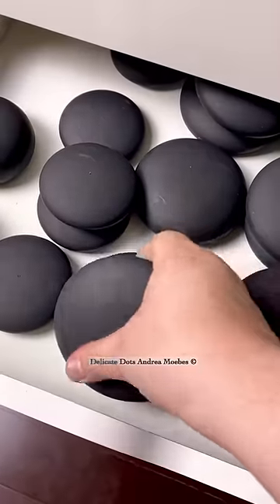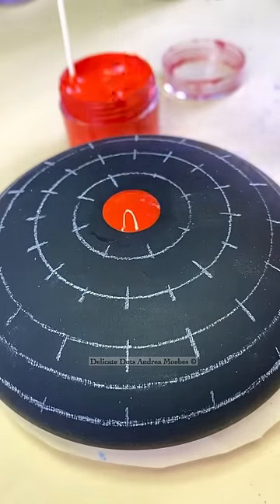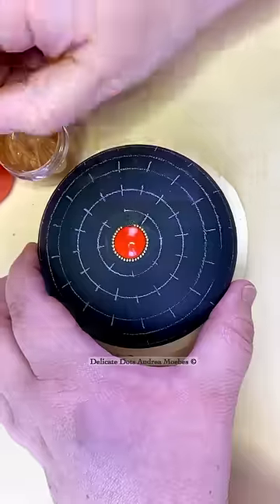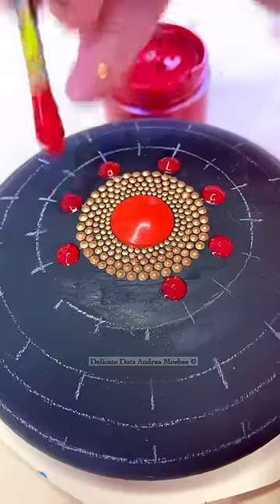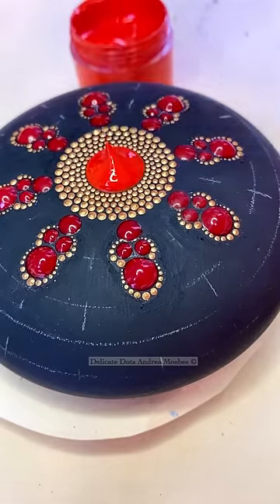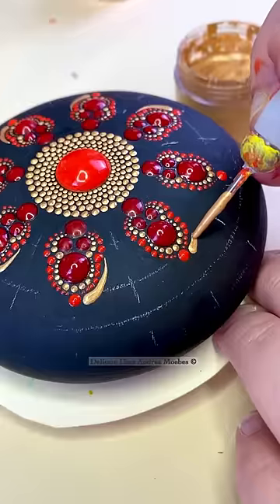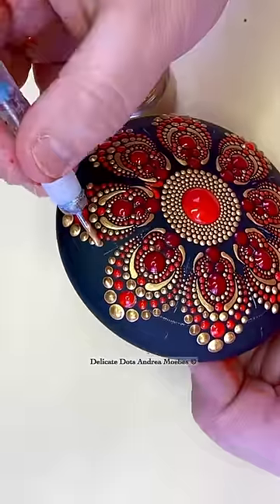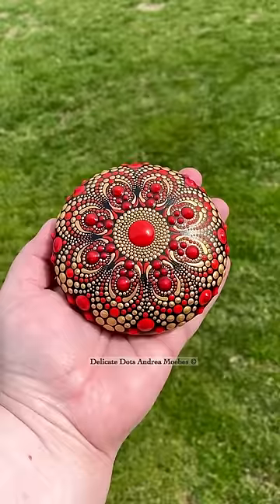Dot mandala stone painting